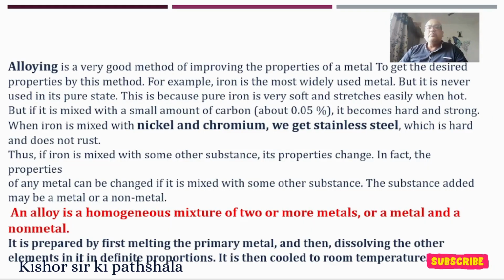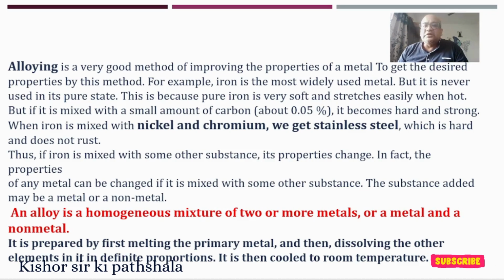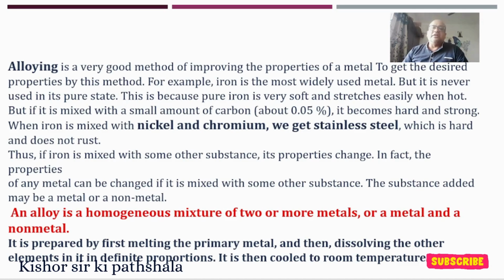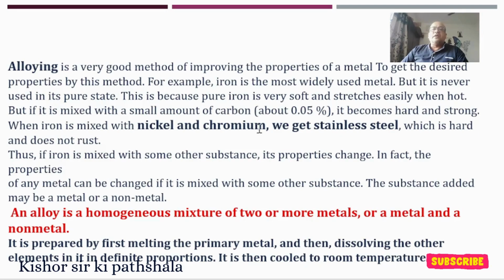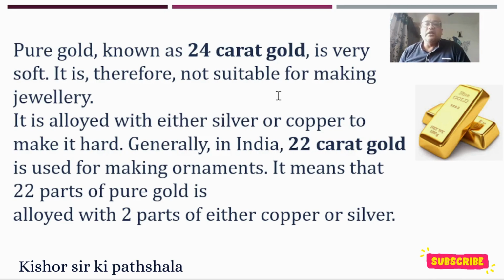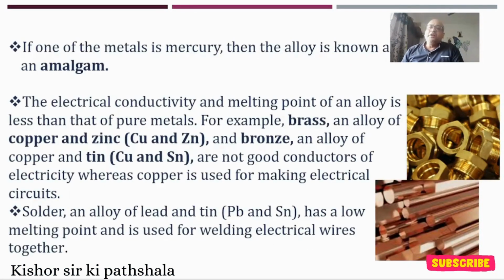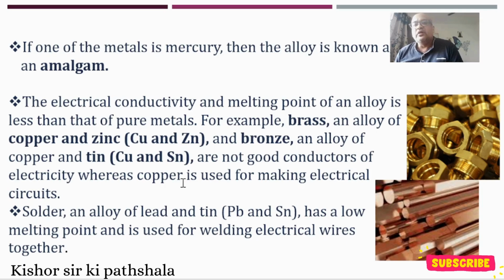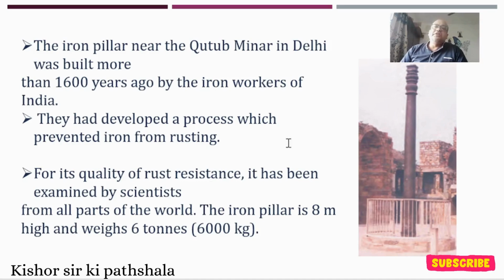10TH CBSE SCIENCE | CH-3 METALS AND NON-METALS | PART-9